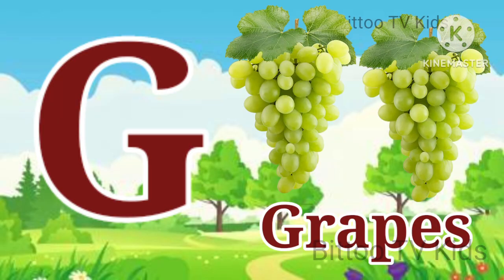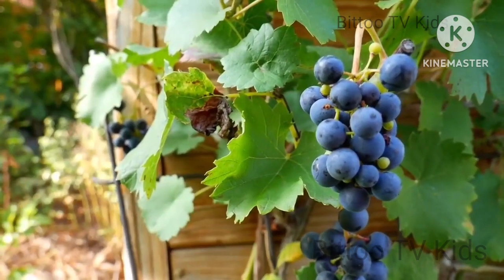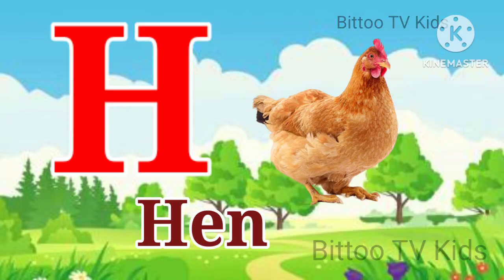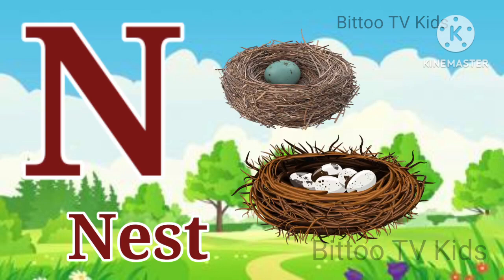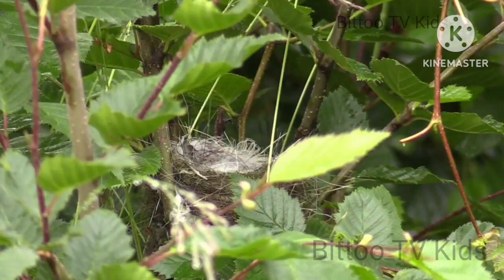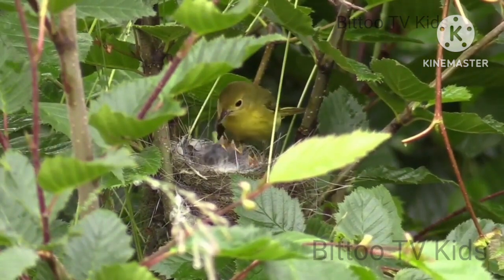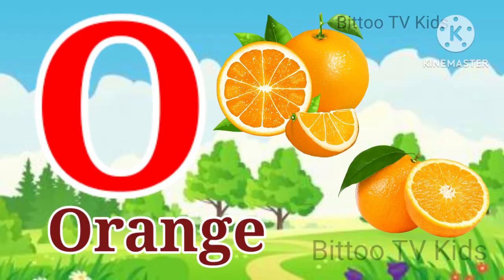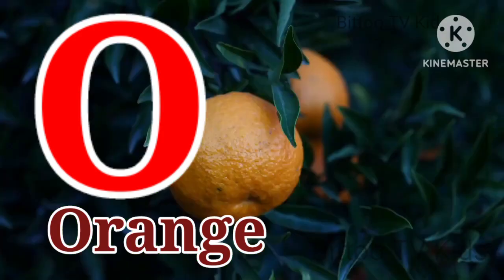A for apple | B for ball | phonics song | अ से अनार | abcd | alphabets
abcdefgh
english alphabet
abcd cartoon

abcdefg
abcd varnamala a se anar in hindi

@ChuChuTV Hindi
@Hindi Pari Kathaen
@Naima study